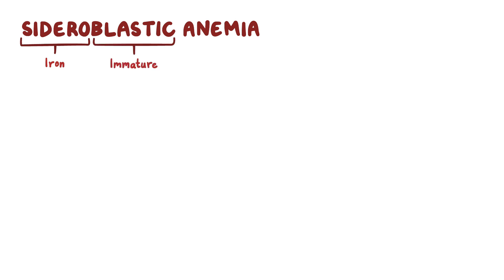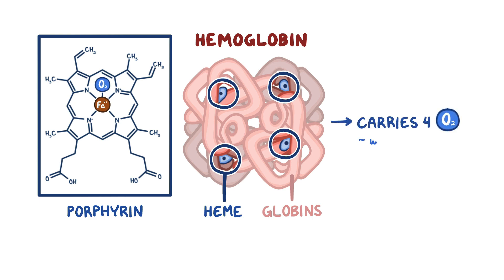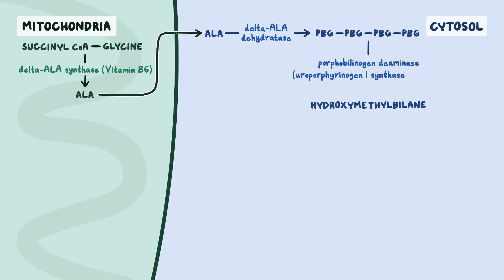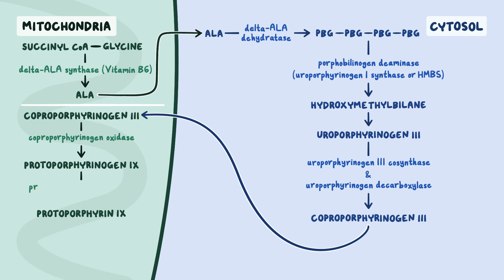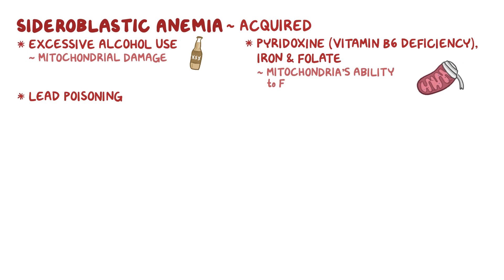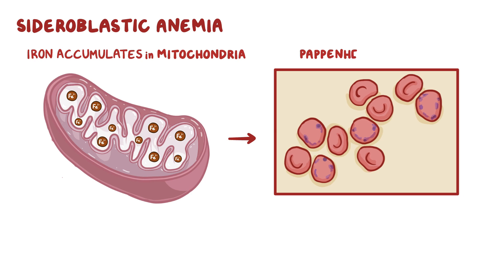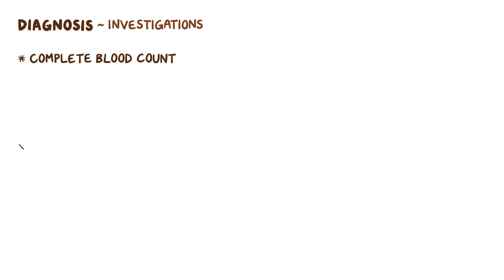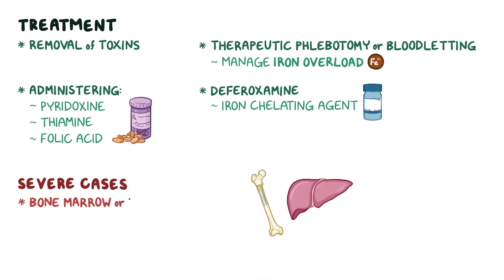Sideroblastic anemia - causes, symptoms, diagnosis, treatment, pathology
What is sideroblastic anemia? Sideroblastic anemia is a type of blood disorder where there’s a buildup of iron in the RBCs in the body, causing them to be immature and dysfunctional. This buildup occurs because these RBCs are unable to incorporate iron into hemoglobin, which is necessary for RBCs to transport oxygen. Find our full video library only on Osmosis